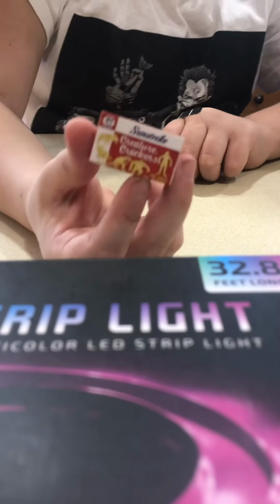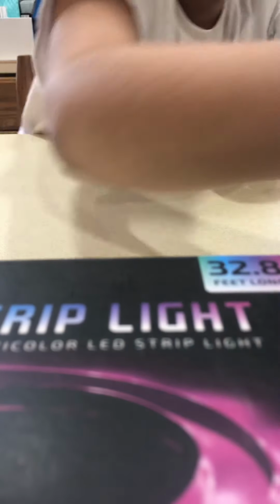Unboxing wacky packs